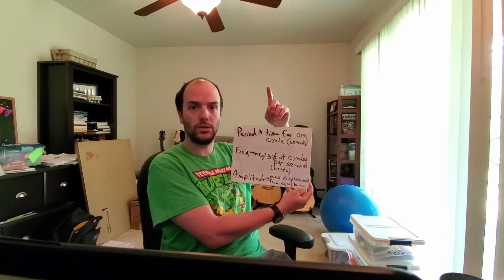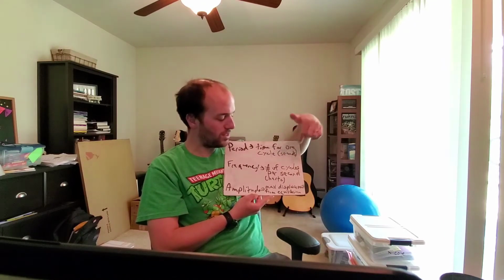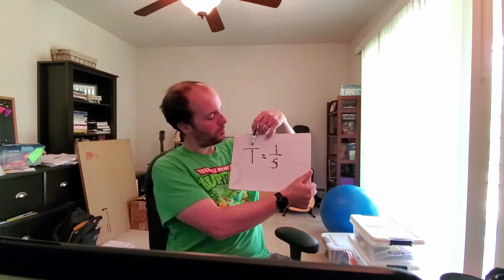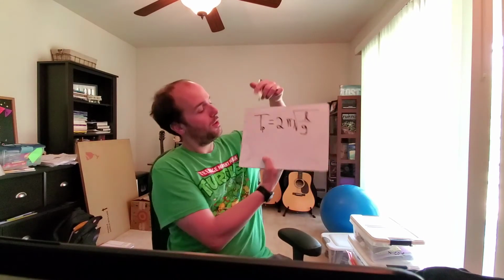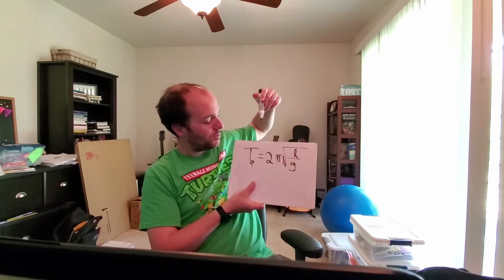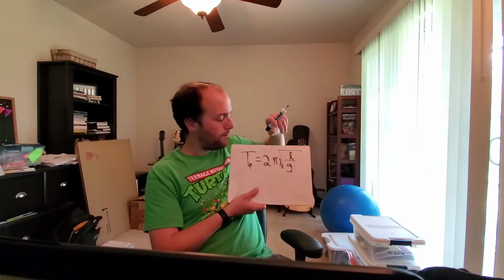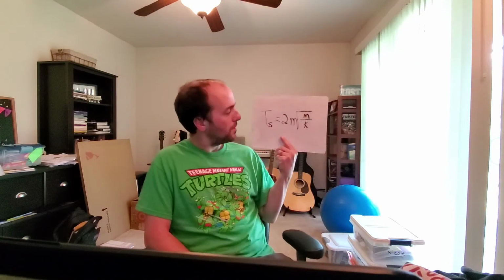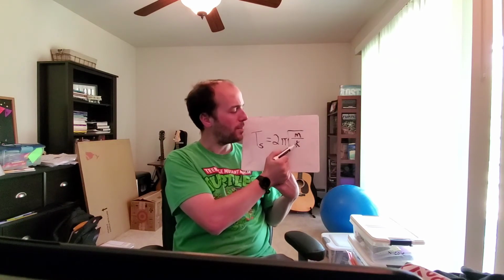Period of a pendulum and spring